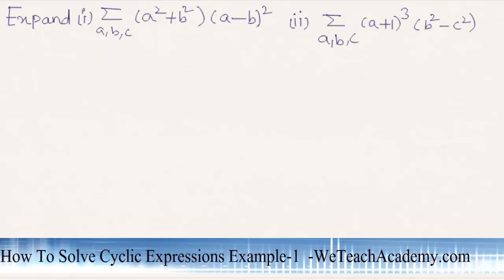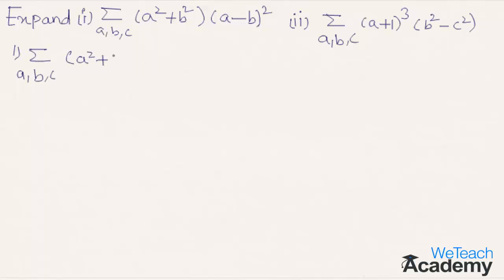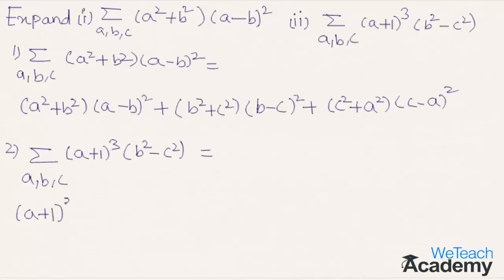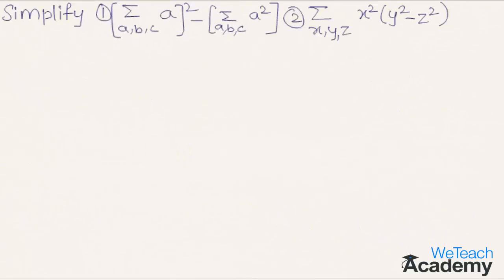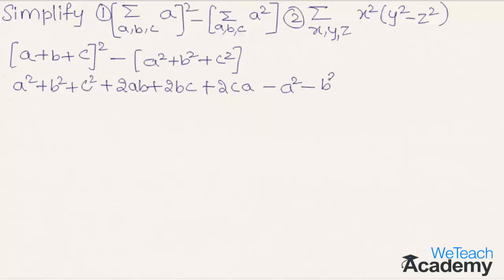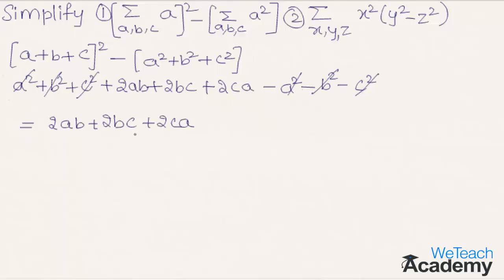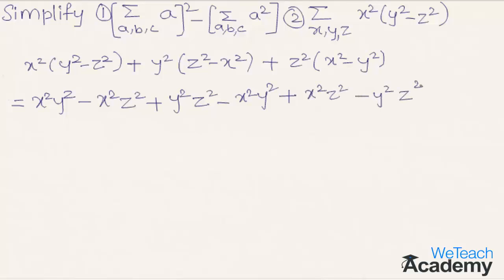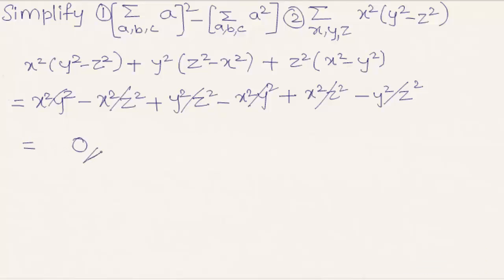How To Solve Cyclic Expressions Example-1 / Maths Algebra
What are cyclic expressions? how to find if the given expression is a cyclic or a non-cyclic expression ? Let us learn the same with some solved examples.